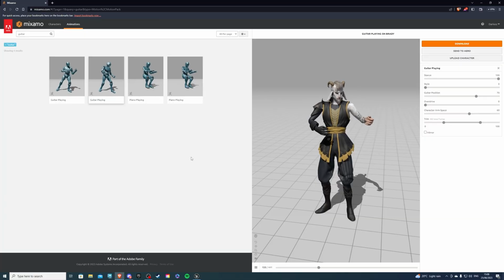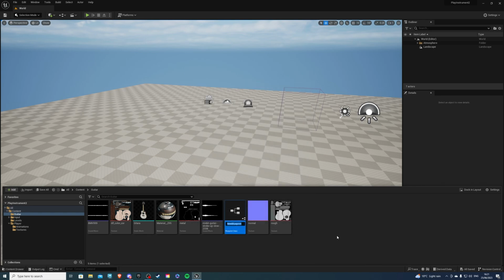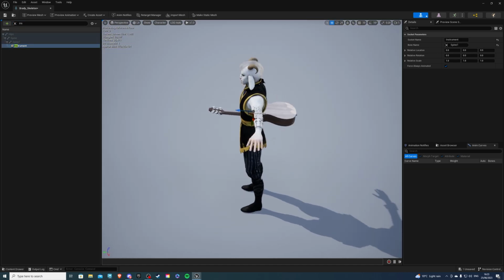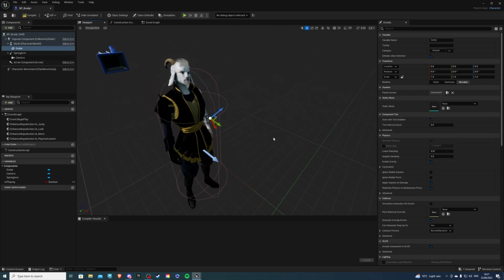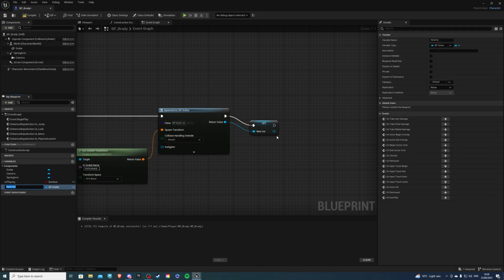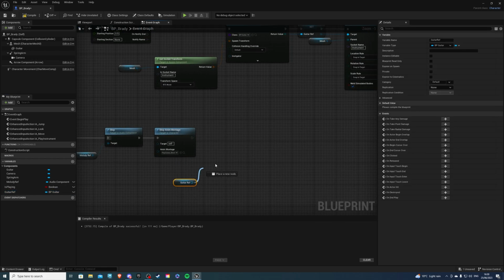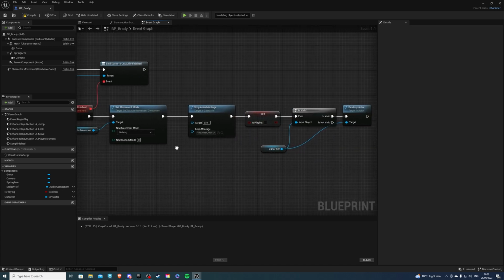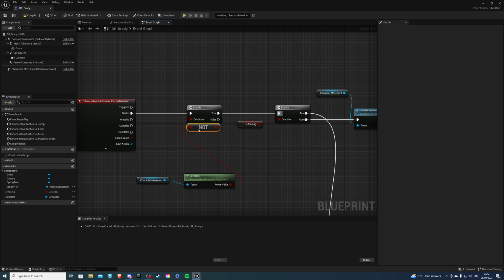Play Instrument Tutorial - Unreal Engine 5.2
Hey there, in this video I will show you how to play an instrument.

Melody Name: BMV999